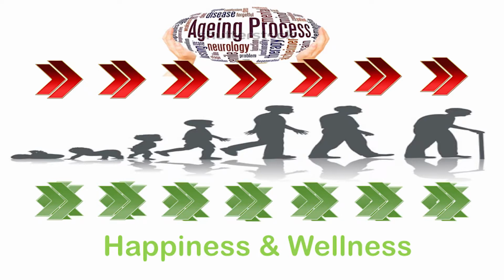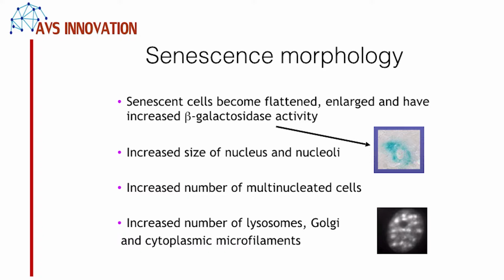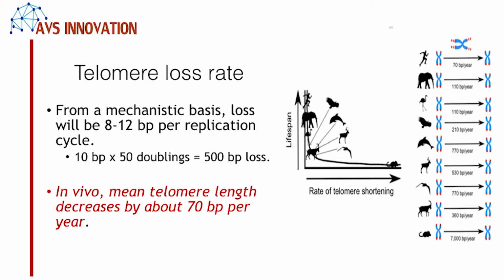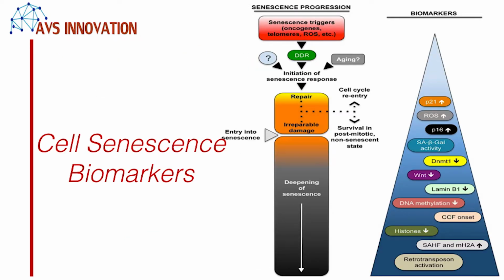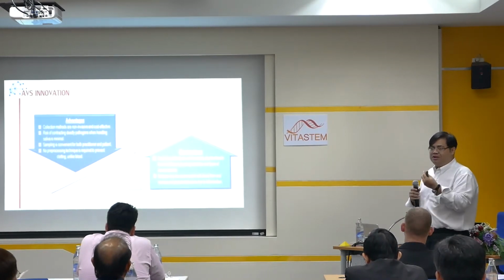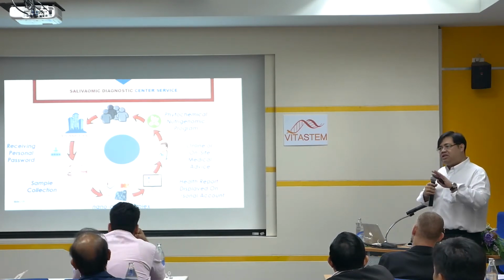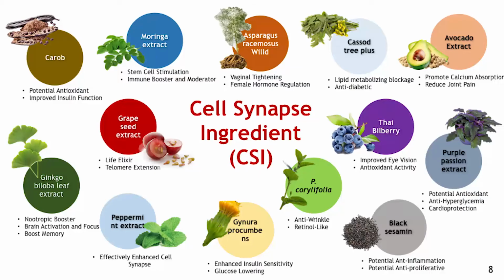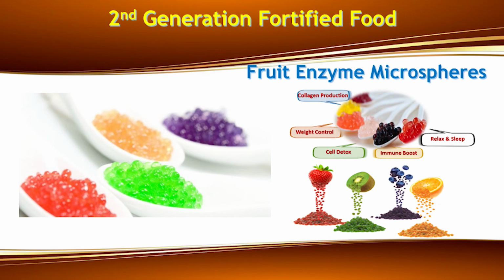Innovative Biomarkers indicating Cell Senescence | Dr. Srung Smanmoo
Innovative Biomarkers indicating Cell Senescence

by Dr. Srung Smanmoo, AVS Innovation Co., Ltd.